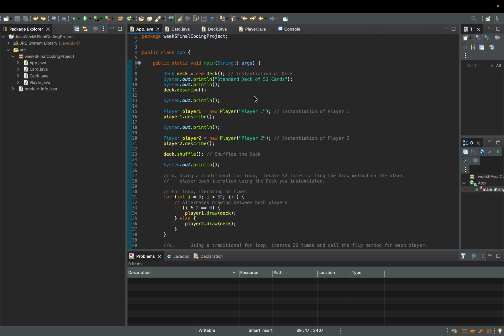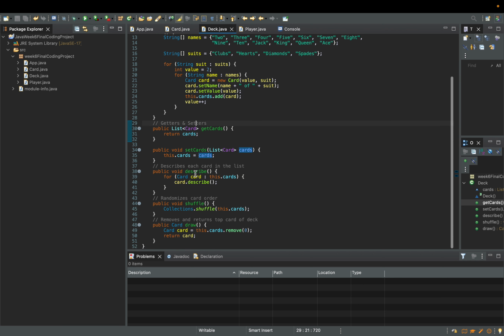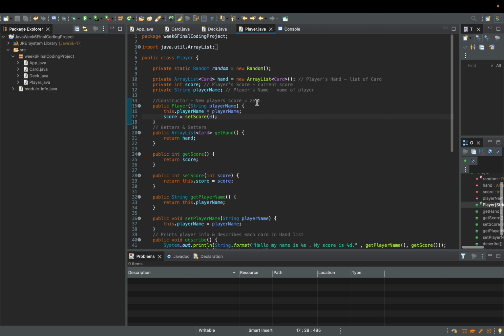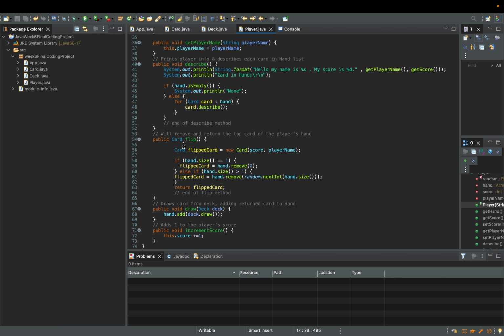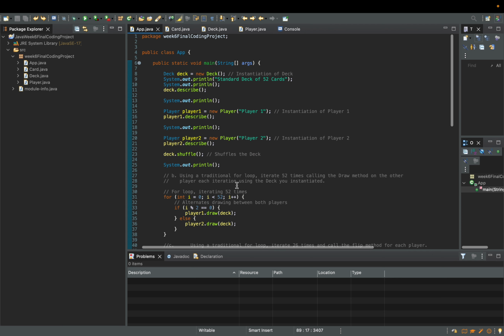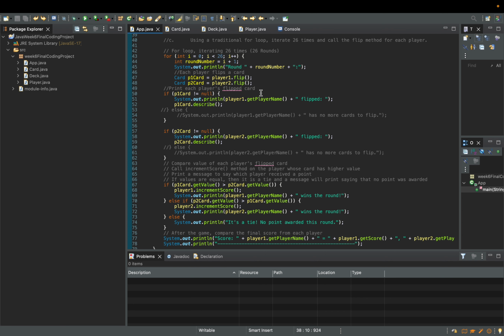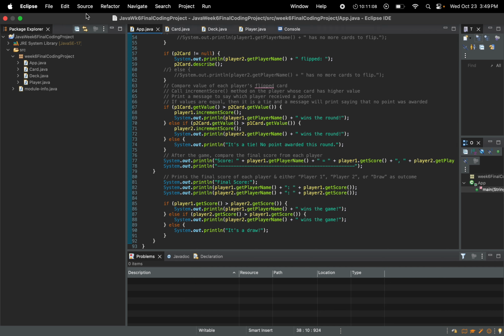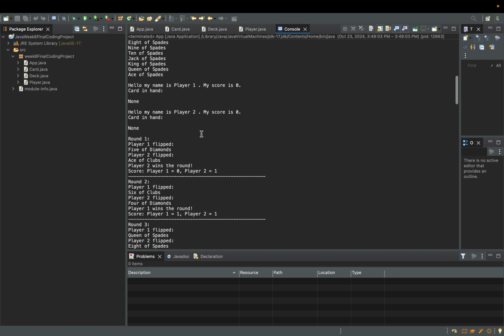Promineo Tech: Java Week 6 Coding Project - War Card Game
This video serves as a brief showcase of my Java Week 6 Coding Project. This week, I demonstrate how to create an automated game of "War", utlizing Object Oriented Programming. Enjoy!